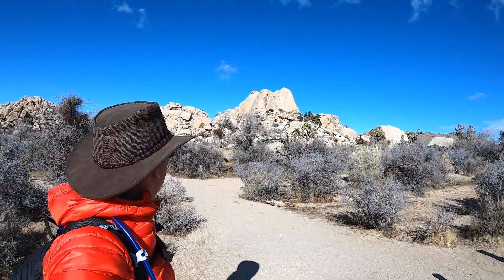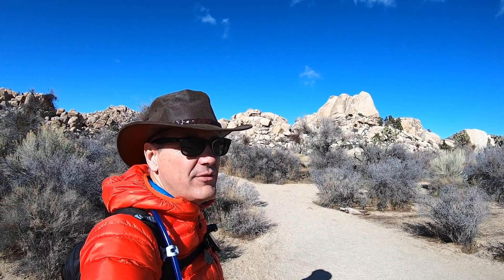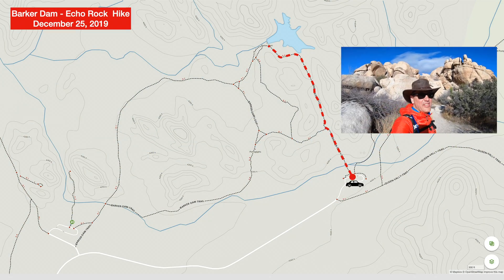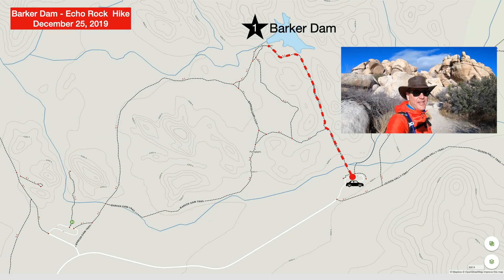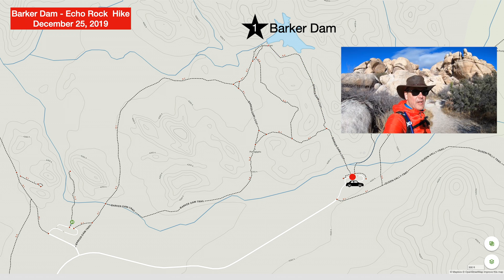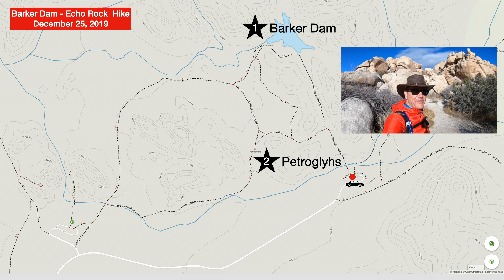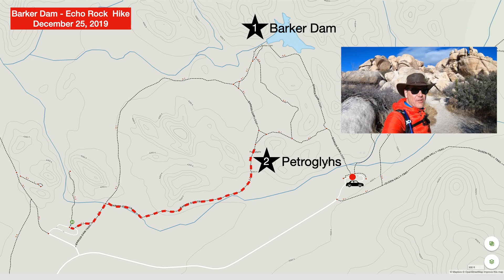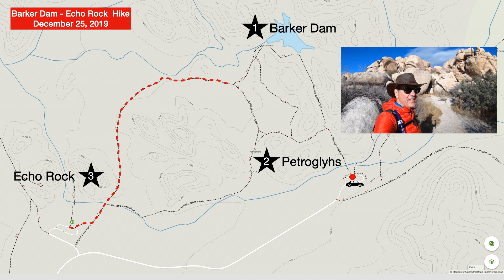Joshua Tree National Park - Barker Dam - Echo Rock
The Barker Dam holds rainwater and runoff for the local wild animals, though the dam was originally constructed in 1900 for the use of cattle and mining purposes. The presence of standing water brings a unique set of freshwater indicator species to this trail, which you see in and around Barker Dam. The trail winds through bouldery outcrops with pinyon-oak woodlands, desert willow riparian corridors, and loamy basins dominated by Joshua tree woodlands or creosote bush scrub.

As we head towards Echo Rock, we see some petroglyphs inside a small carved out rock, though somebody has gone over them with new ink.

My daughter Amanda, friend Hannah and I explored this gem of a hike on Christmas Day 2019.

Hi I’m John and I enjoy being outdoors. I am passionate about hiking, hiking (road cycling and mountain biking), backpacking, bikepacking, and snowshoeing. I love traveling in our Class C RV and visiting our national parks. I enjoy the natural and historical aspects of the outdoors and often share that on my videos. I also enjoy putting together videos that capture my adventures. I’m not an expert, and I try not to offer too much advice. If you’re like me, I suspect you’ll find value in most of these adventures.

Musical Credits: Buckeye Bonzai by Vans in Japan